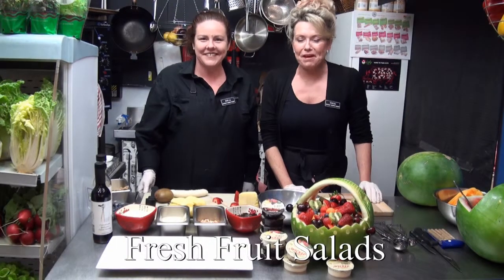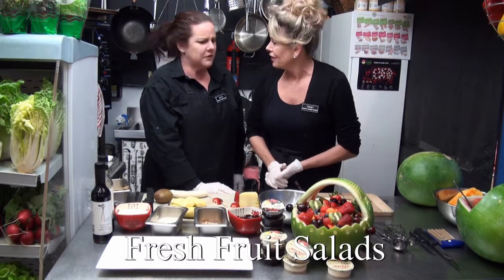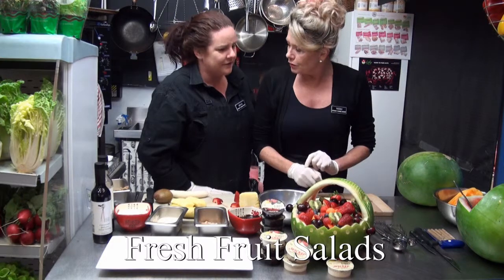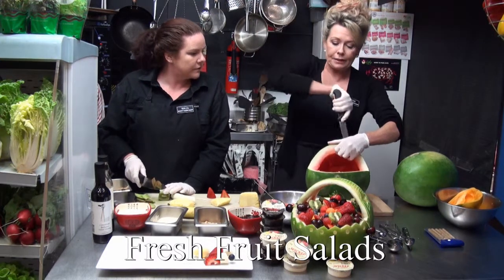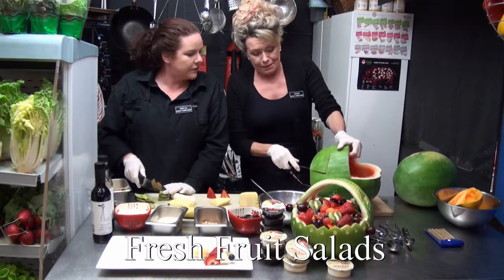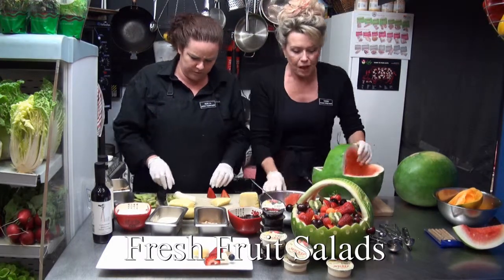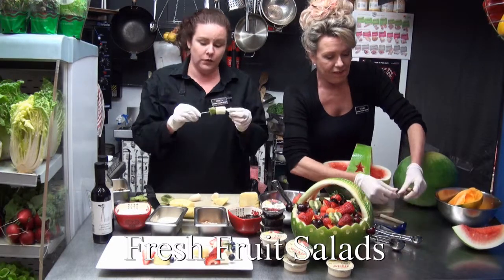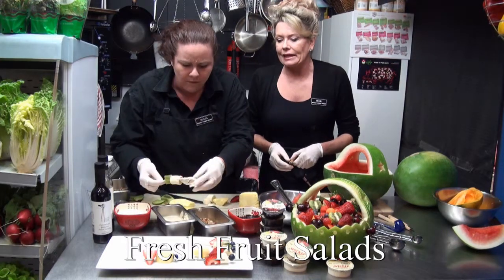Bunbury Farmers Market. How to make fruit salads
Bunbury Farmers Market. How to make a fresh  fruit salad with Terri and Sonja